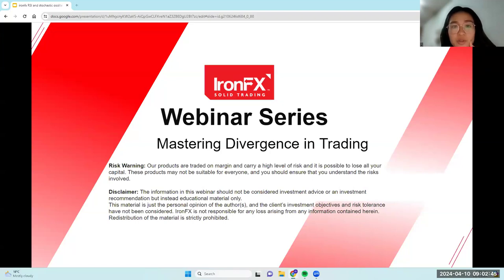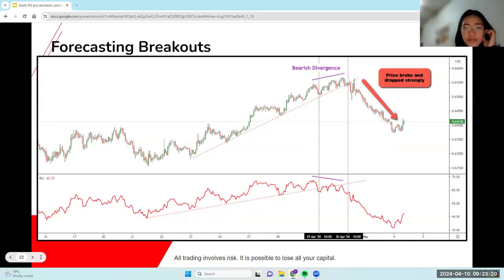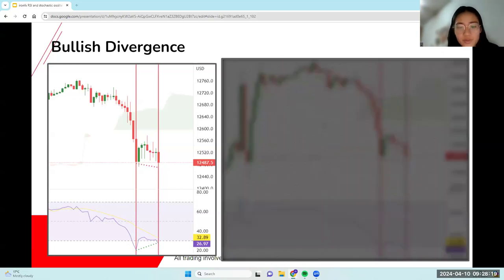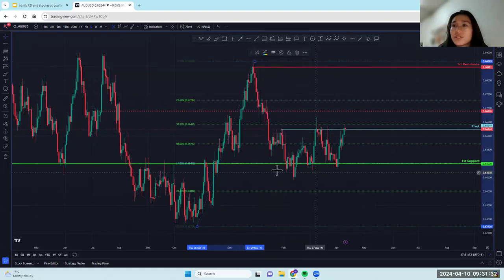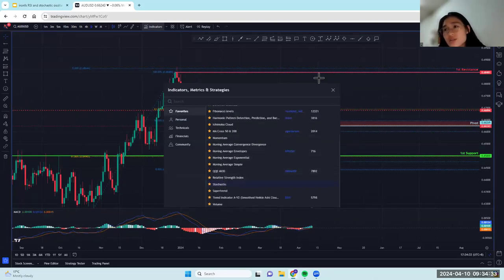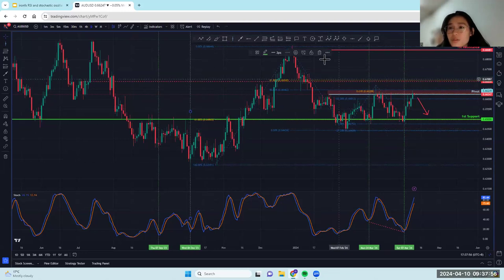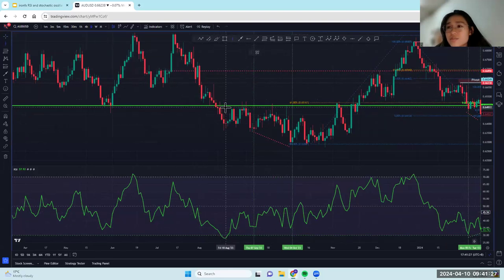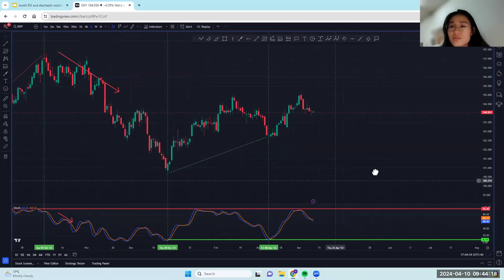Mastering Divergence in Trading - 10.04.2024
In this webinar we will cover the following topics:

- What is divergence?
- Which indicators can you use divergence with?
- Normal divergence
- Hidden divergence
- Exaggerated divergence

With IronFX you can use your strength to trade in a better way!

All videos are for marketing purposes and should not be considered as trading advice.